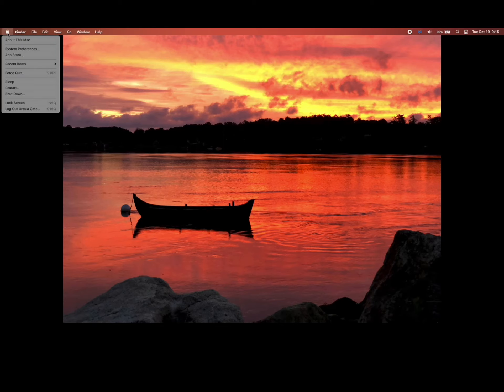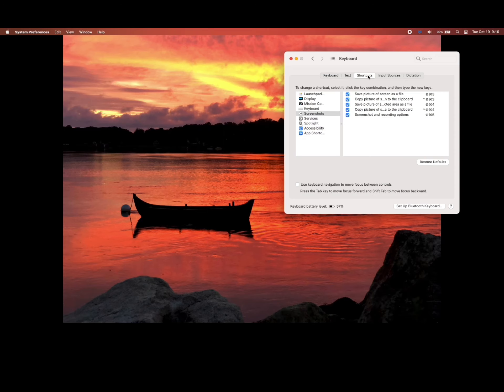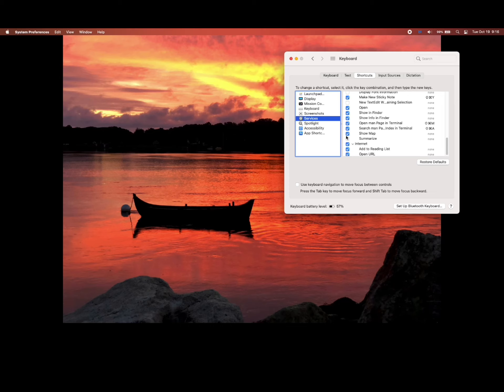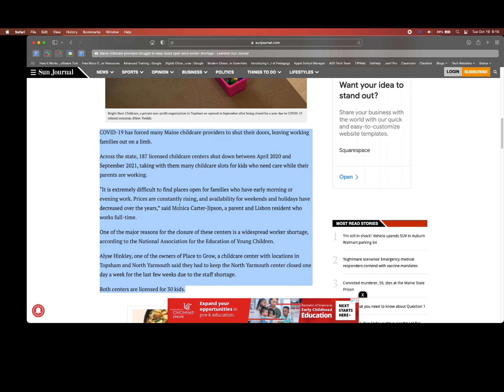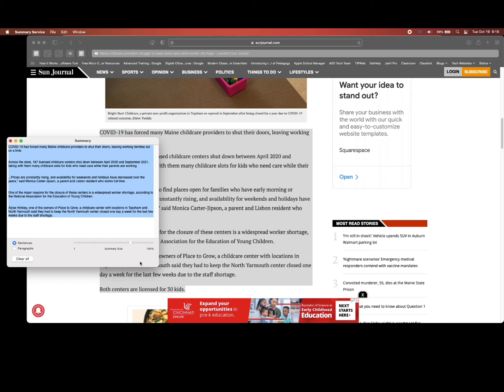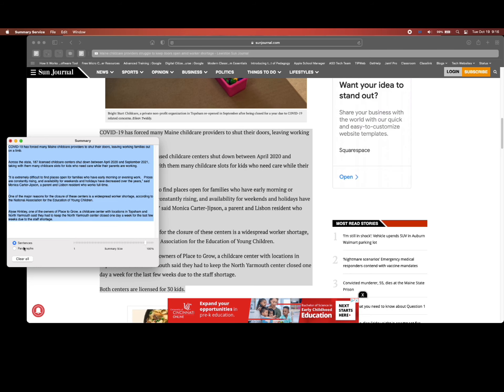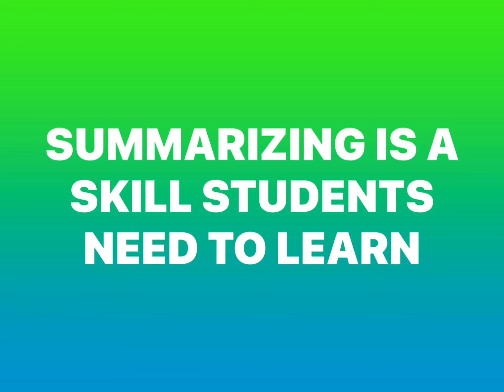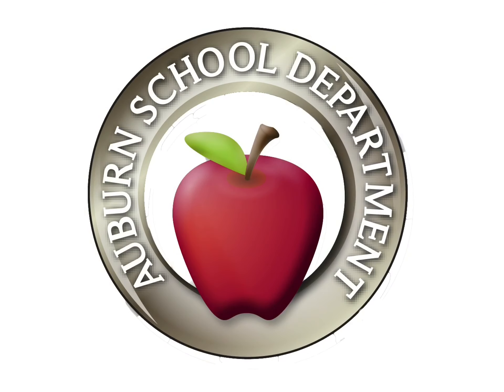Summarize on the Mac